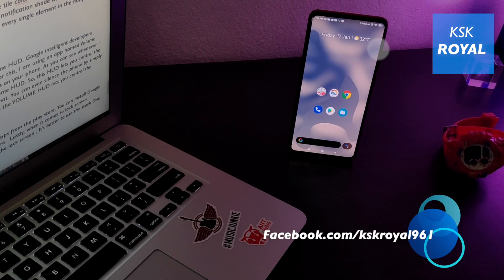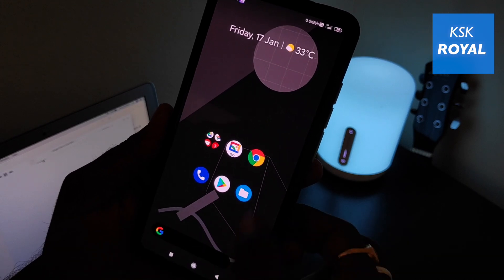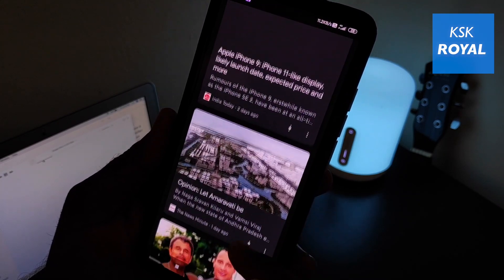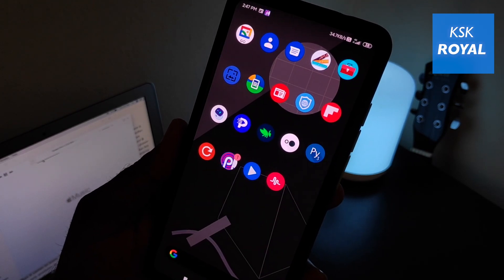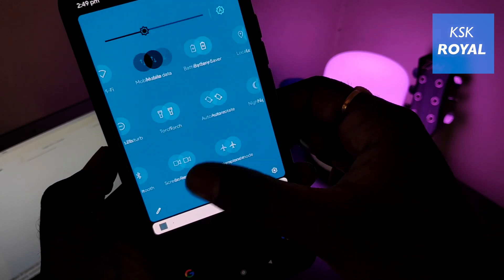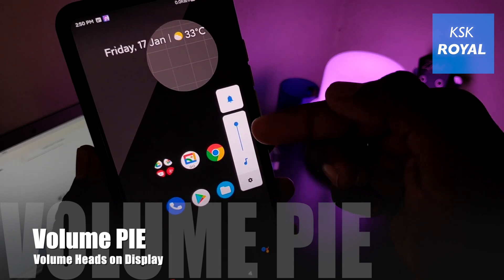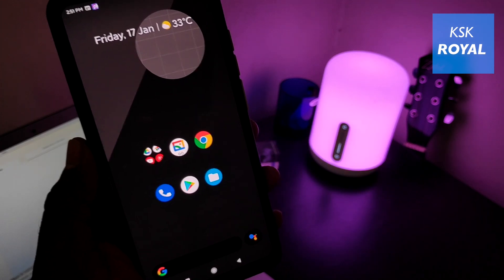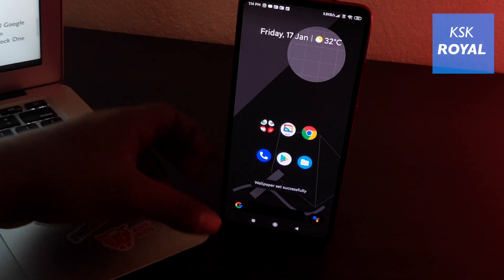How To Get Pixel 4 Look On Any Android Device 2020 | Get Pixel 4 Features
The Pixel 4 smartphone is google made device which runs the pure android.  It is one of the fastest android skins out there which is completely free from heavy bloatware. From launcher to live wallpapers, pixel smartphone looks quite minimal & offers smooth android experience.  So, if you don’t own any pixel 4 device, then watching this video will help you to get the pixel 4 look on any android device, which means you get pixel style launcher, pixel live wallpapers & more.  For this, your phone don’t need to have root. In this video, I will show you to get pixel 4 look on any android device without the need of root.

▶ Music used in the video
YouTube Free Music - [New_Tires , High_speed_dating ]